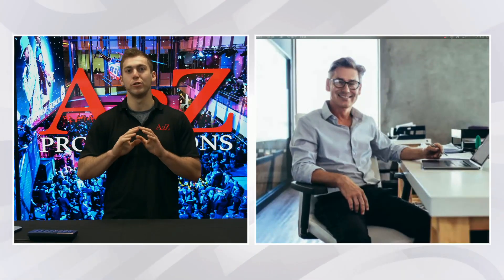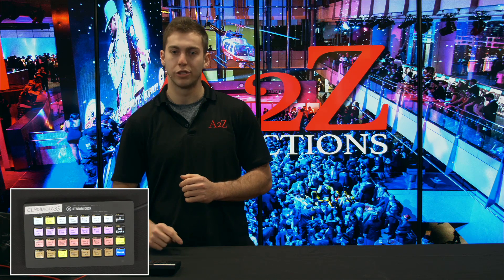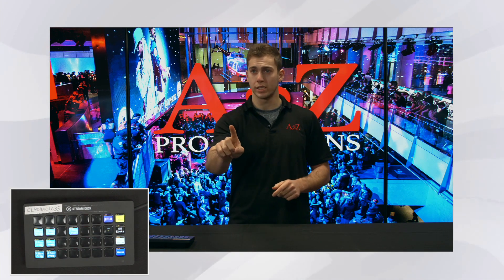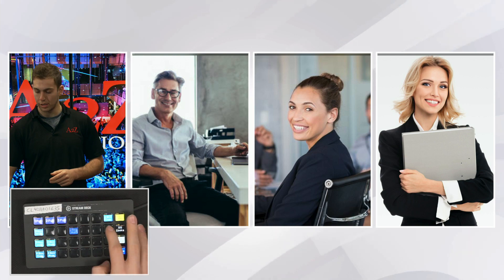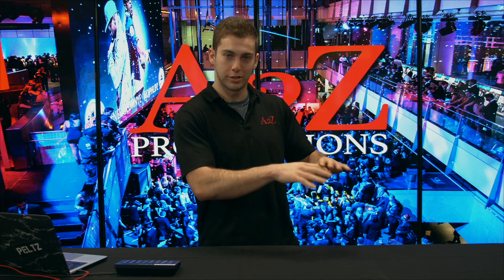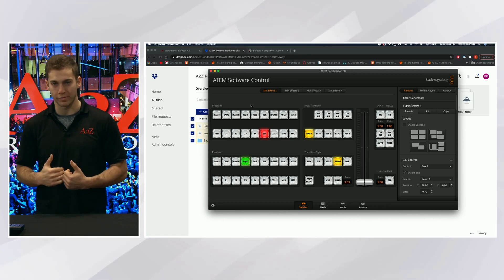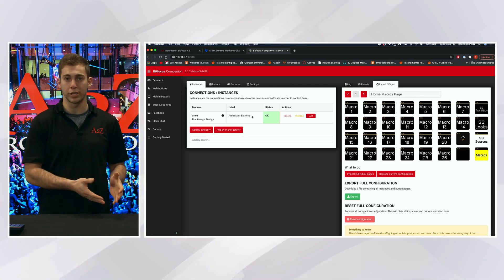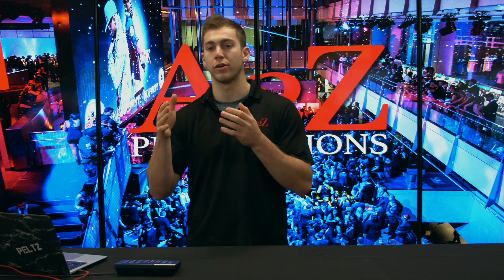If you bought an ATEM Mini Extreme WATCH THIS!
Get Our Macro Pack!

Links to gear:
Blackmagic Design ATEM Mini Extreme ISO
Elgato Stream Deck XL

Macro Pack for Atem Switchers
Companion File
Super Source Looks and Animated Transitions
Backgrounds

Works with Atem Mini Extreme & Extreme ISO
As well as 2M/E, 4M/E and 8K Constellation